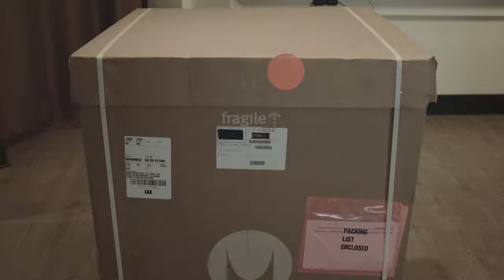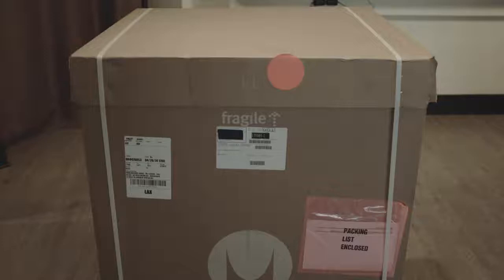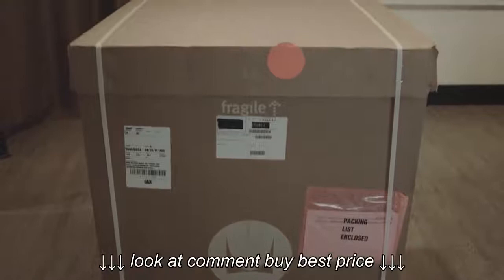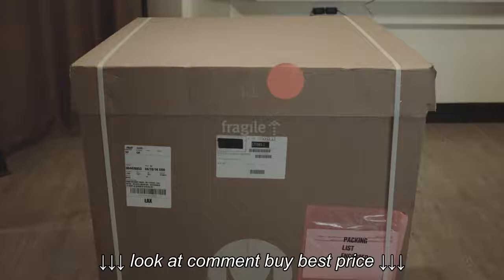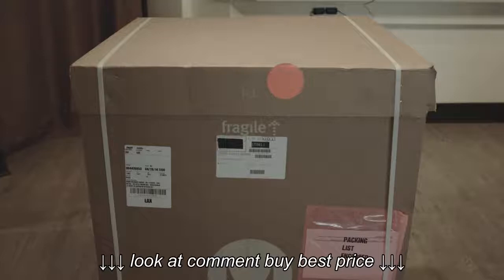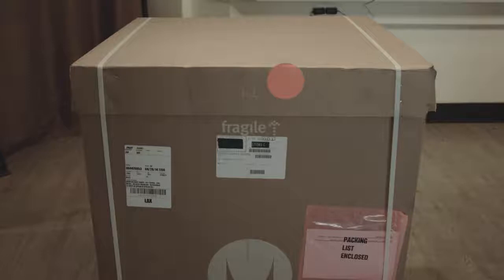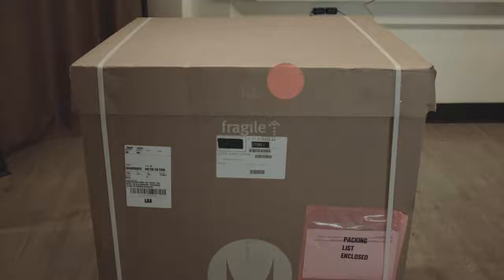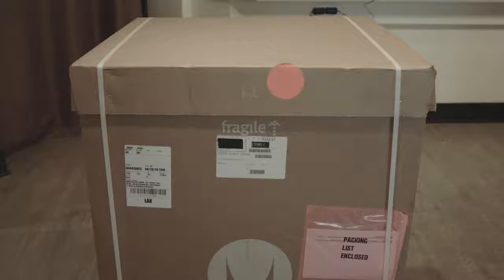Herman Miller Embody Office Chair Unboxing and Information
Herman Miller Embody Office Chair   Unboxing and Information , Herman Miller Embody Office Chair   Unboxing and Information